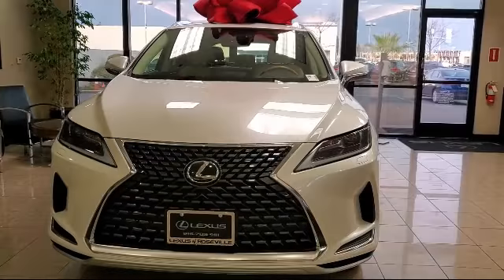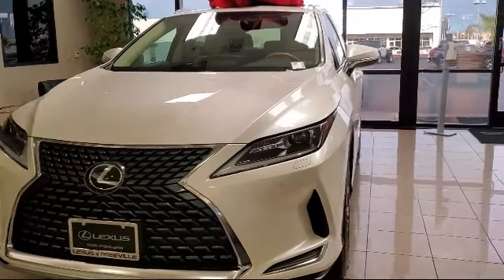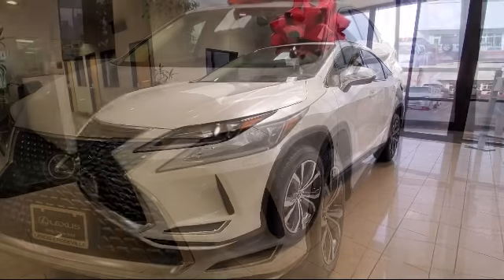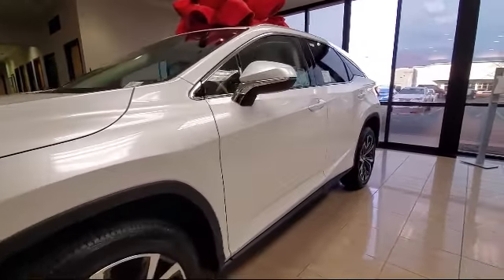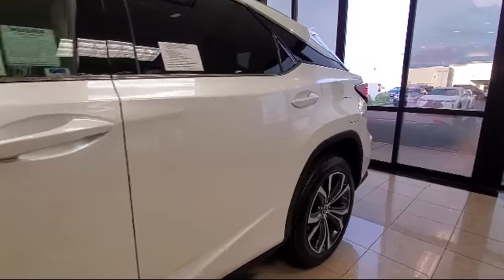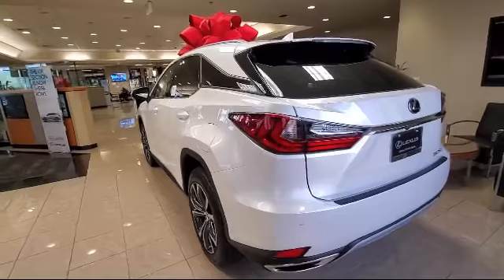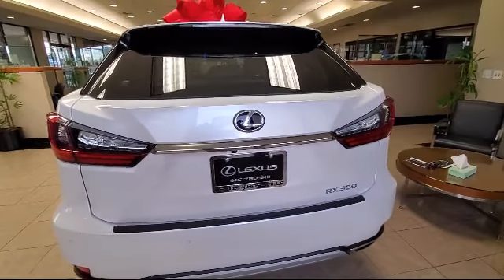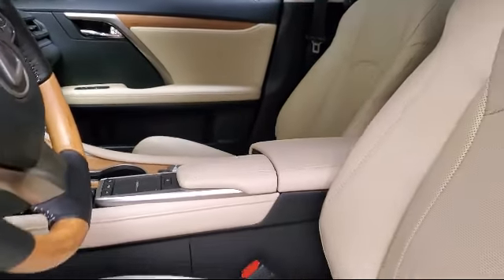2022 Lexus RX Roseville Sacramento Rocklin Folsom El Dorado Hills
2022 Lexus RX Stock Number: N2058868 Vin:JTJHZMDA8N2058868.